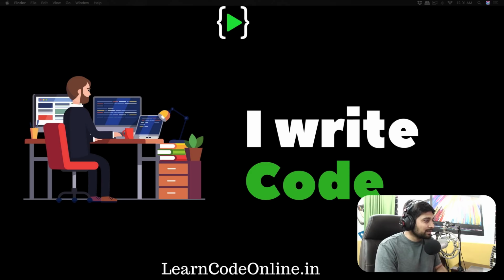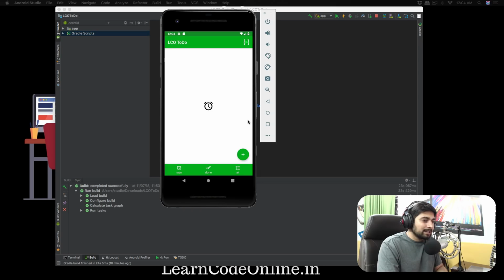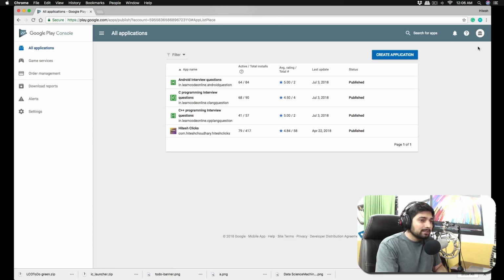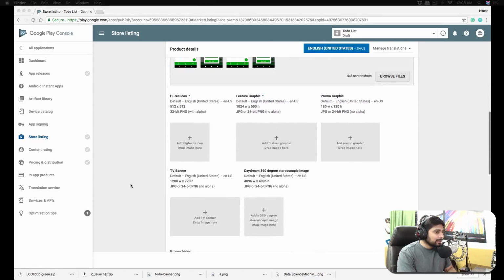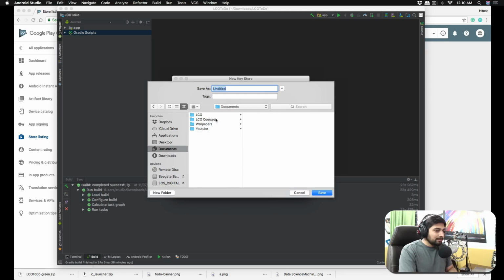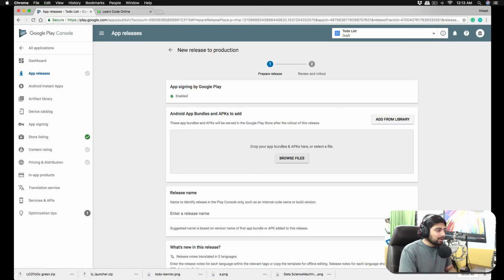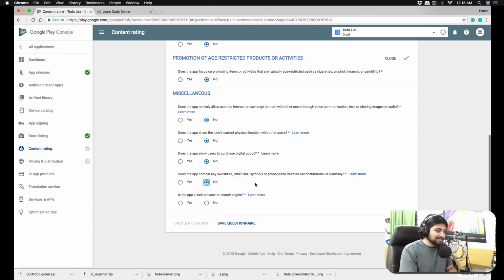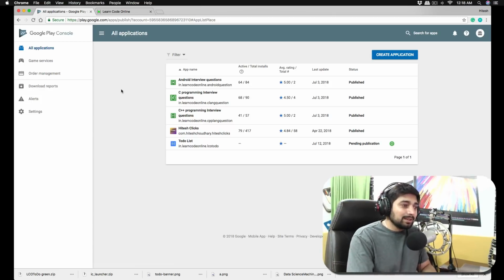How to publish Android apps on Google play - Step by Step guide